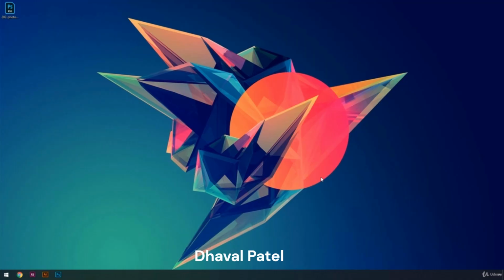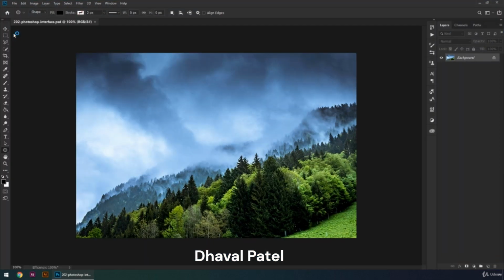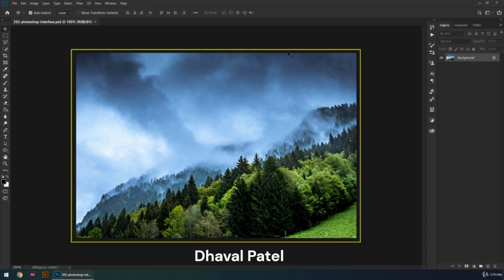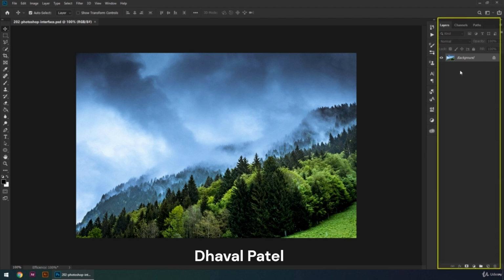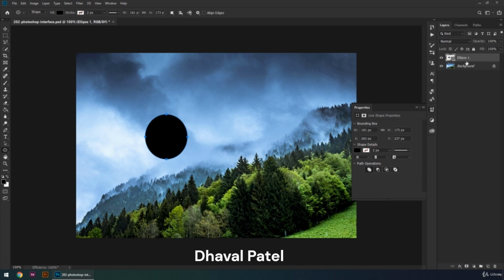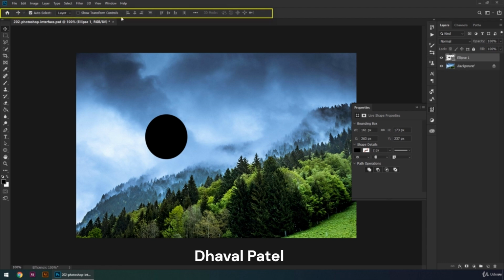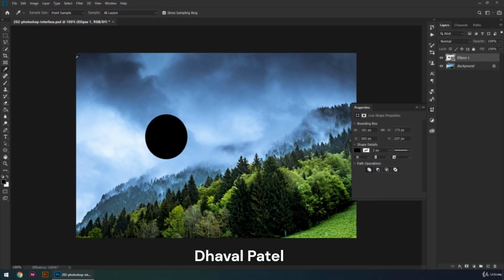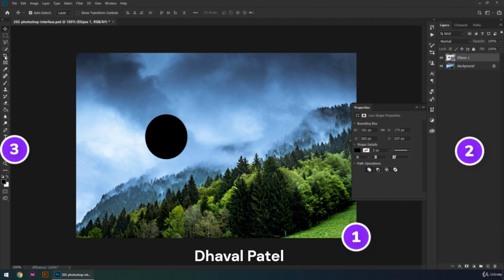Use Photoshop’s Interface Efficiently